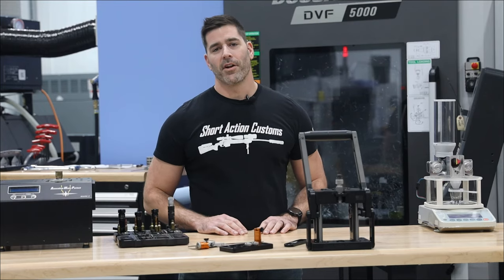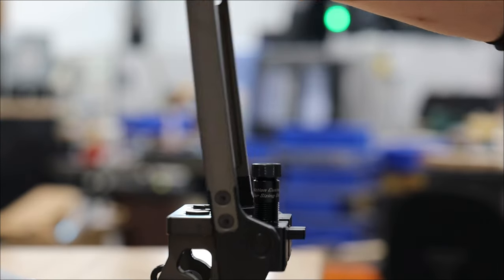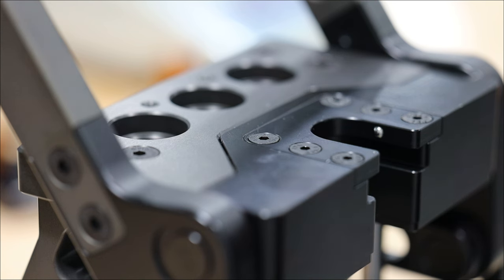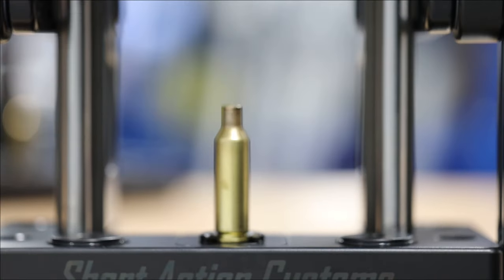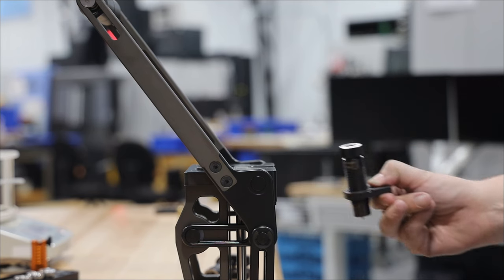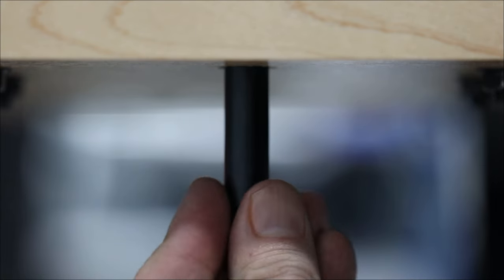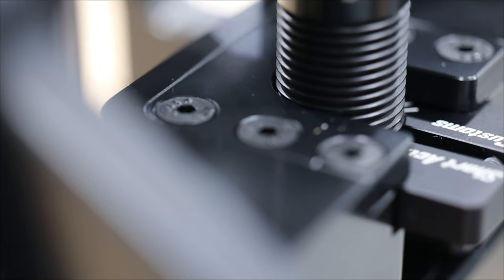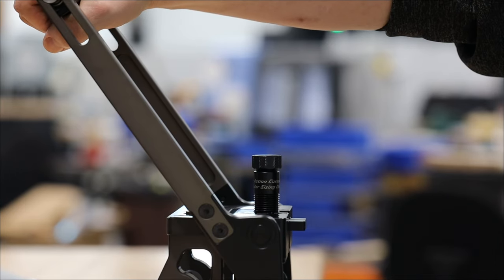Nexus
Mark talks about the new Nexus Press available now at shortactioncustoms.com.